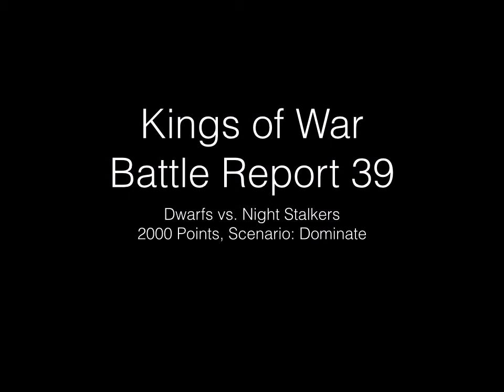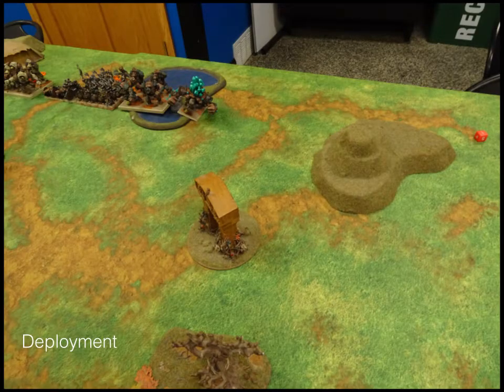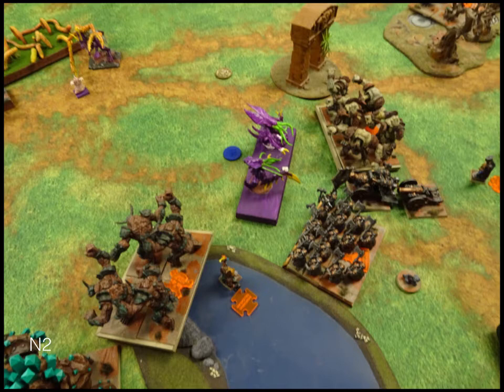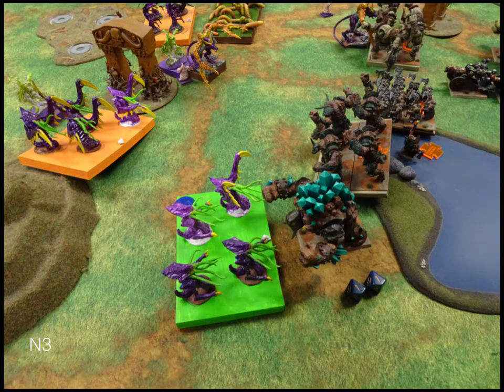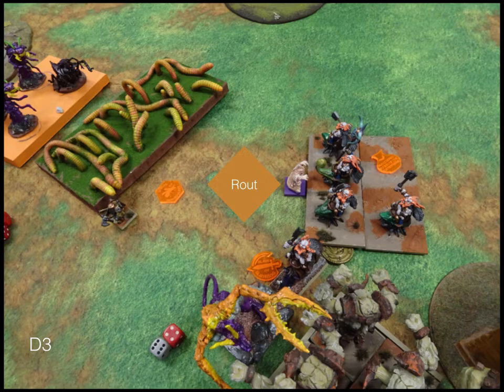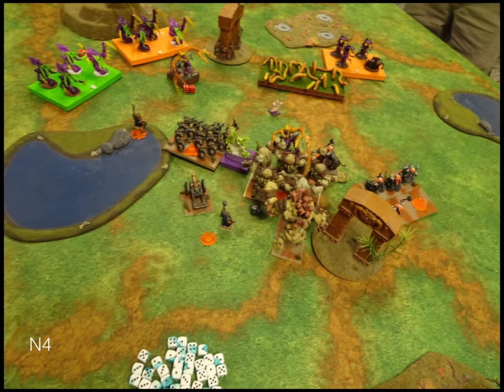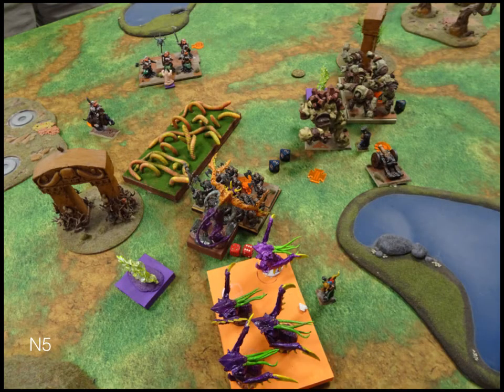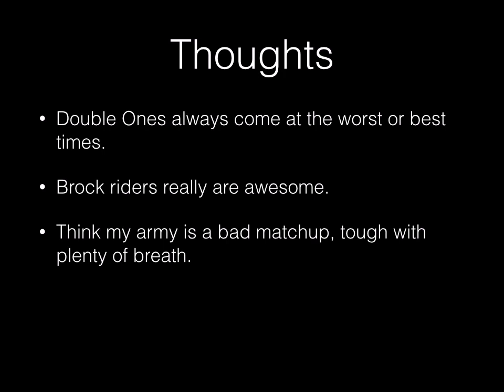Kings of War : Battle Report 39 [Dwarfs vs. Night Stalkers]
Kings of War battle report.  2000 Points.  Dwarfs vs. Night Stalkers.  Scenario Dominate.